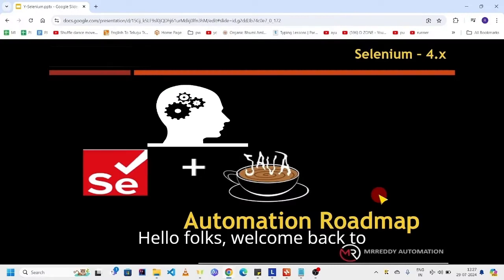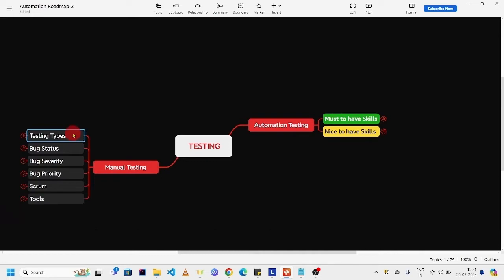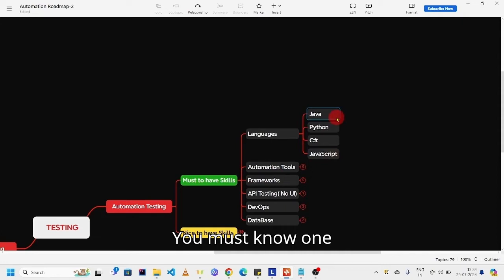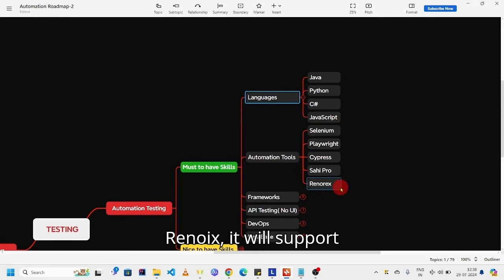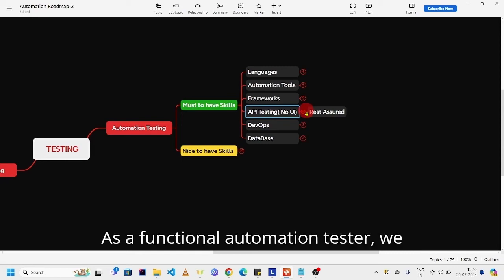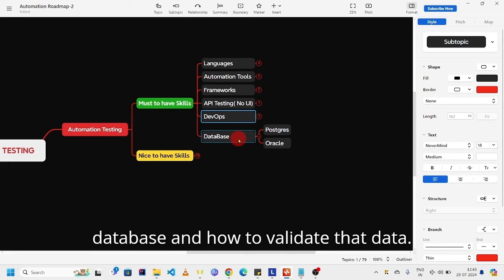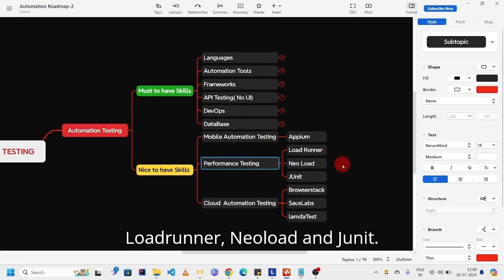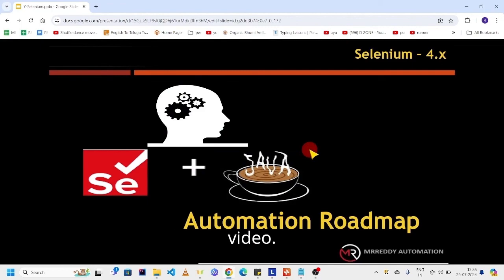Automation Tester Roadmap | What to learn in Automation Testing | Full Stack Automation